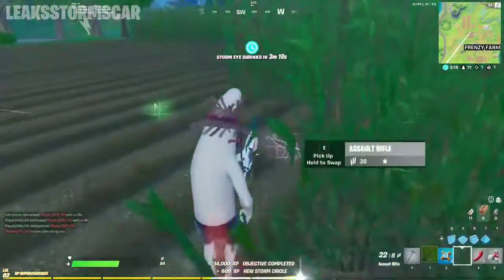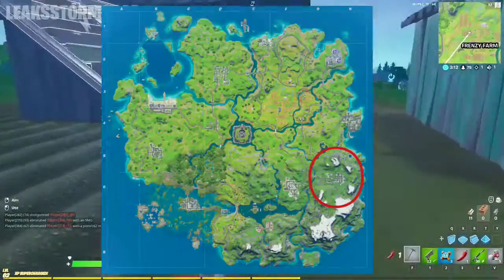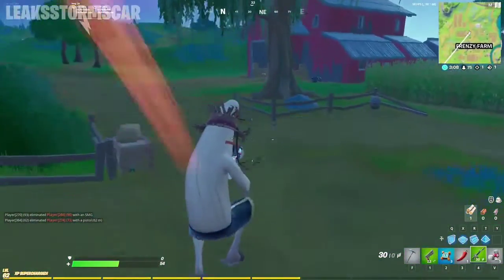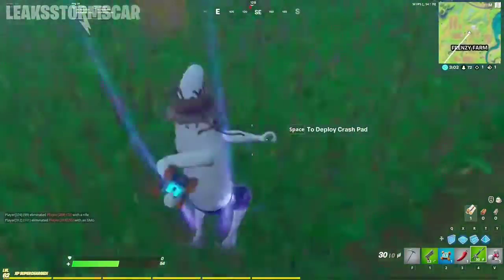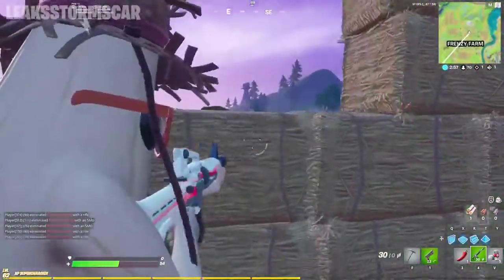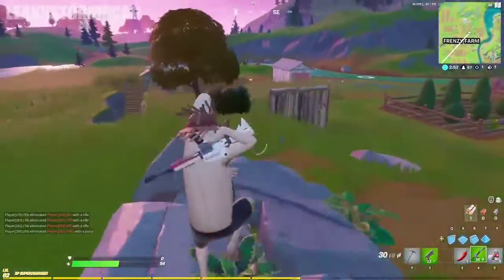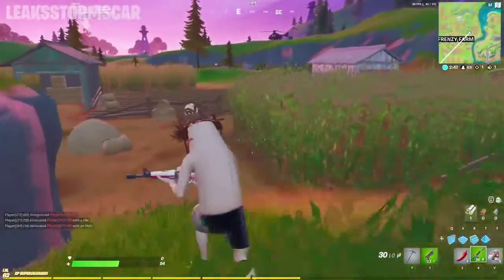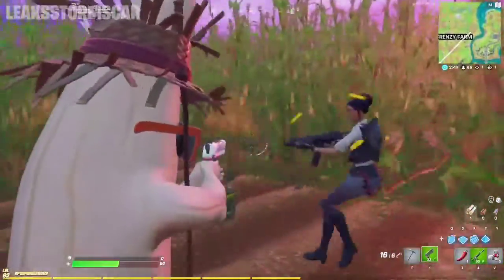HOW TO COMPLETE ALL WEEK 7 CHALLENGES IN FORTNITE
Another week, Atlantis on August 1st